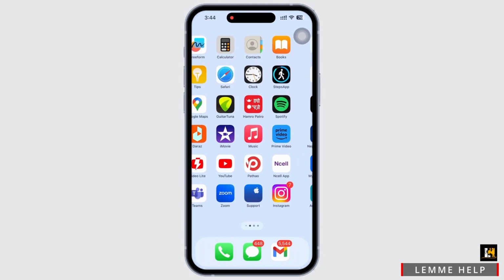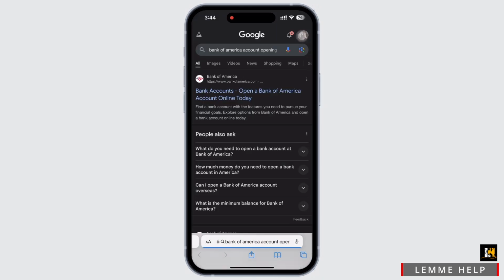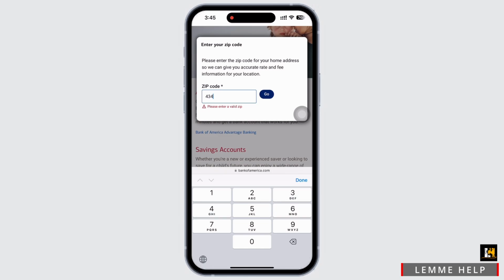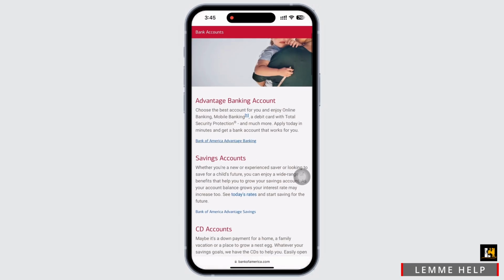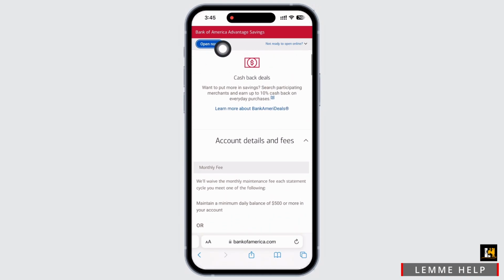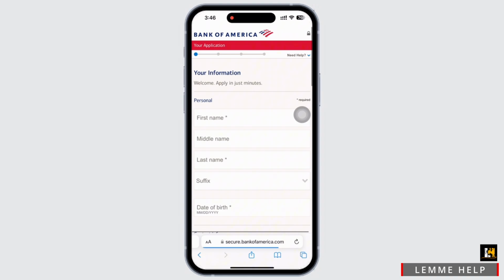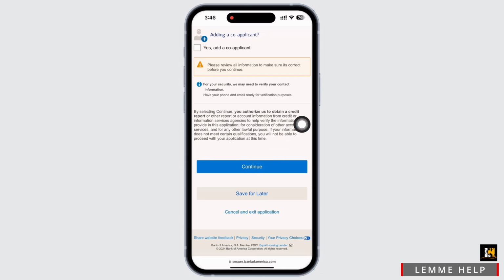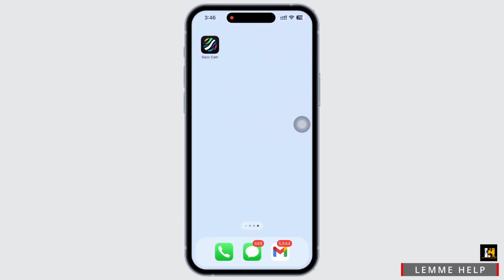How to Open Bank of America Account (Full Guide)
Looking to open a Bank of America account? This step-by-step guide for 2024 shows you how to open a new account with Bank of America, whether you’re applying online or in person. Follow these simple steps to start managing your finances with one of the top banks in the US.

In this tutorial:
0:00 - Introduction
0:05 - How to Open a Bank of America Account (STEP-BY-STEP GUIDE 2024)

Learn how to quickly and easily open a Bank of America account. This video provides detailed instructions on choosing the right account type, gathering necessary documents, filling out the application form, and completing the verification process. Start your journey to better banking with these tips.

Open your Bank of America account with ease!